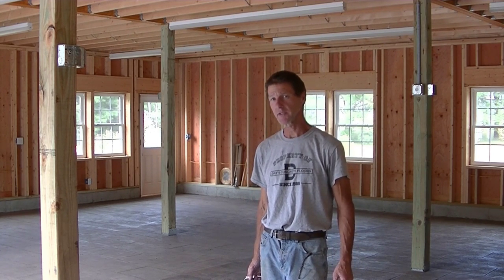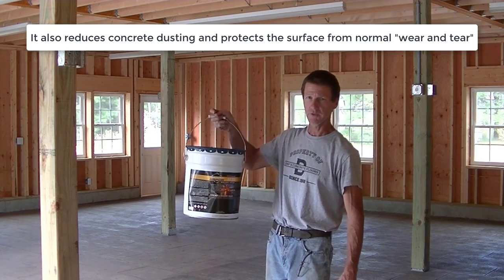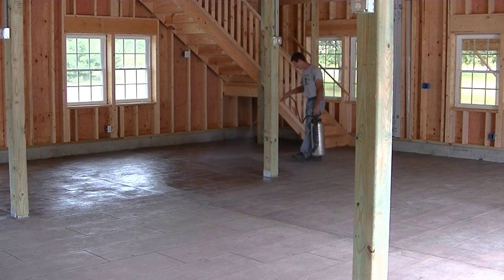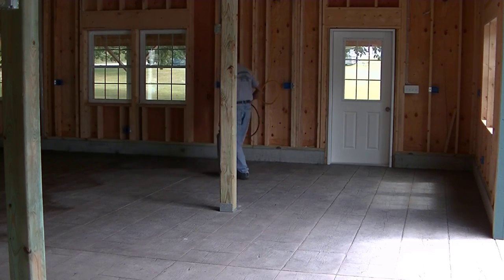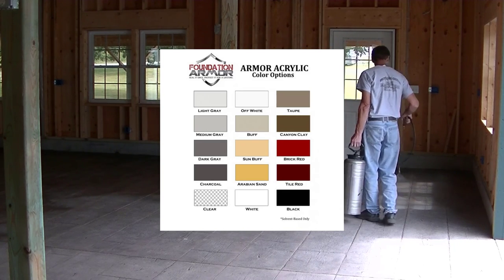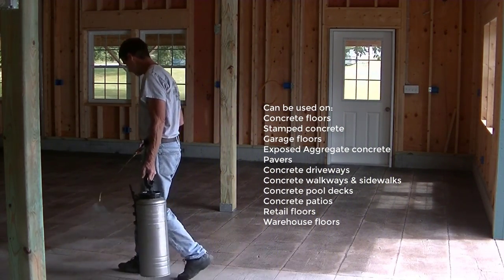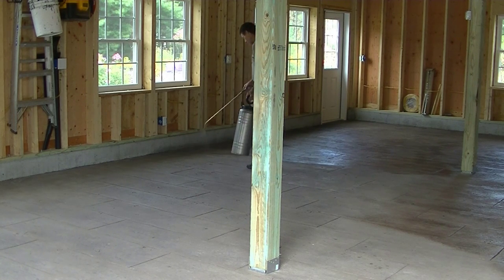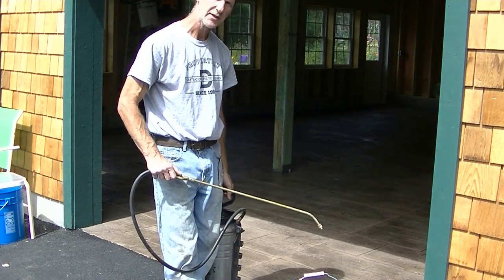High Gloss Sealer For Stamped Concrete | Also Use On Pavers, Driveways and Patios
In this video I'm showing you what I consider the best sealer for stamped concrete.

Why I feel Foundation Armor's AR 350 sealer is the best concrete sealer for my jobs is because it out performs all the other acrylic concrete sealers I've used in the past.

If applied correctly, it doesn't whiten or blister, it doesn't peel or flake off, it's very easy to apply right out of the pail, it doesn't fade or turn a yellow color in the sun, and it protects the concrete from freeze / thaw, salt damage, water damage, oil spills (if wiped up quickly) and normal wear and tear.

It's the best all around performing concrete sealer for concrete floors, garage floors, brick pavers, concrete driveways, walkways, patios, even ware house floors.

Foundation Armor Ar 350 also comes in 14 different colors as well as clear. You could use it to seal your garage floor in a nice gray, red, or tan color just to name a few.

If you're worried about the sealer being slippery, you can add Foundation Armor's Fine Non-Slip Additive for Slip Resistance:

TOPCON LASER LEVEL:

DEWALT PENCIL VIBRATOR TOOL:

INVERTER GENERATOR LIKE WE USE:

HAND FINISHING KNEE BOARDS:

MAG FLOAT & STEEL TROWEL SET:

2" MARGIN TROWEL:

CONCRETE PLACER OR KUMALONG:

CONCRETE FINISHING BROOM:

CONCRETE SCREED:

CONCRETE EDGER:

CONCRETE GROOVER:

BOSCH HAMMER DRILL: